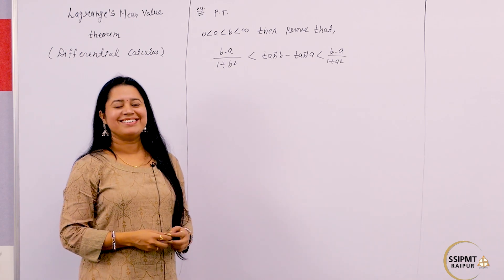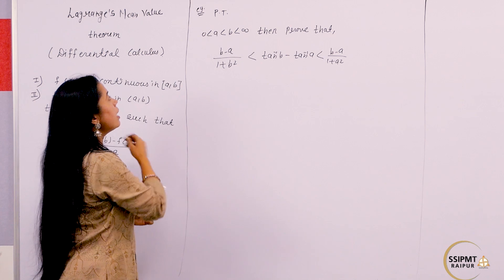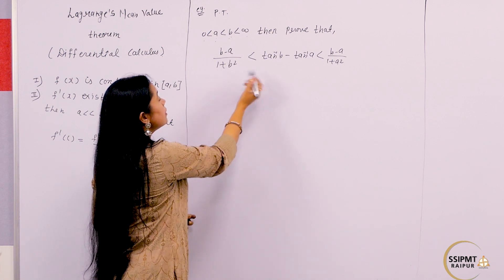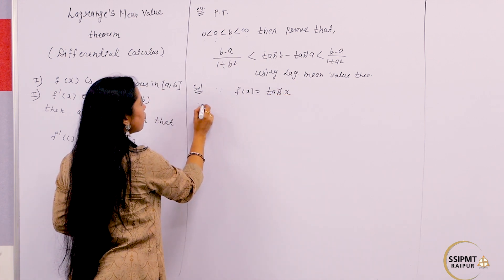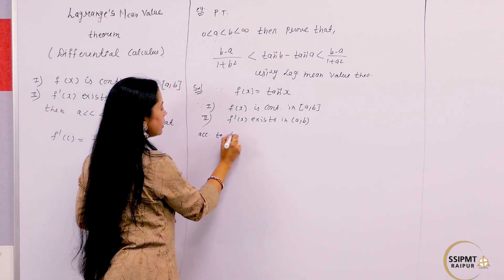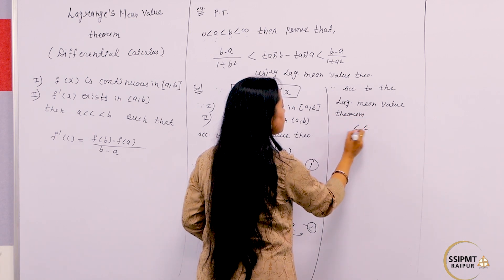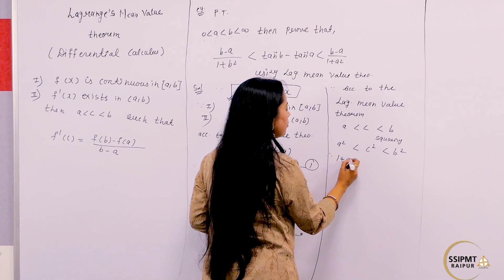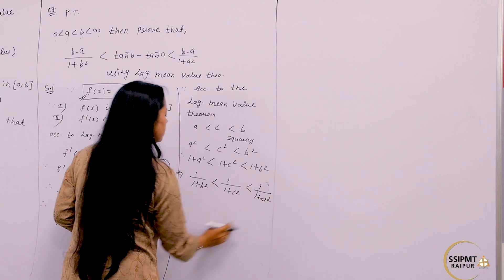Lagrange's Mean Value Theorem | Differential Calculus | Dr. Pranjali Sharma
This video explains Lagrange's Theorem in Differential Calculus using examples.